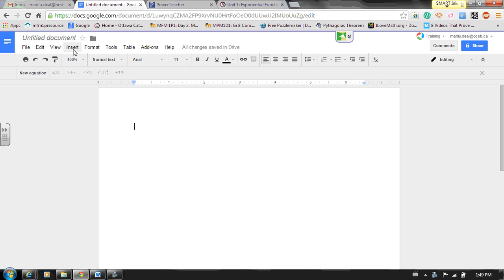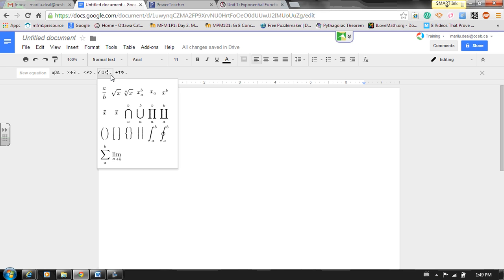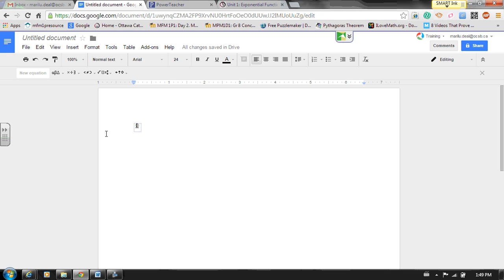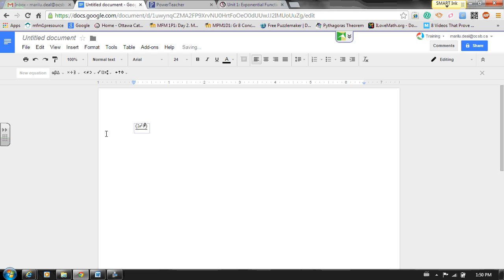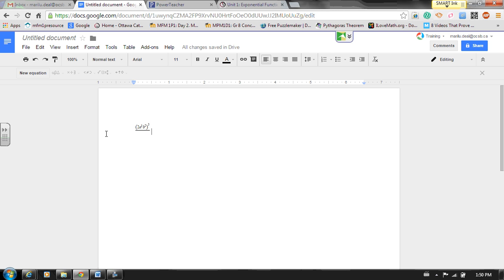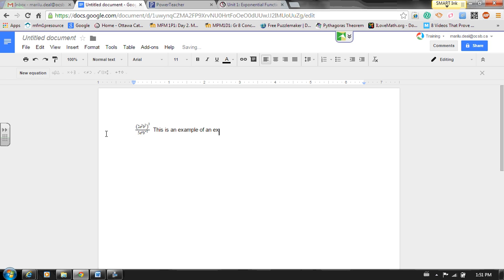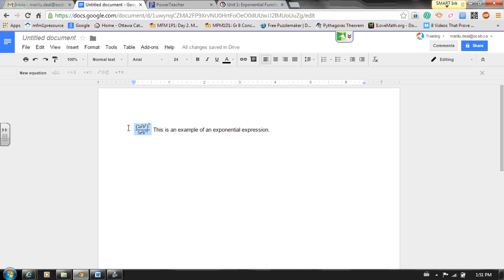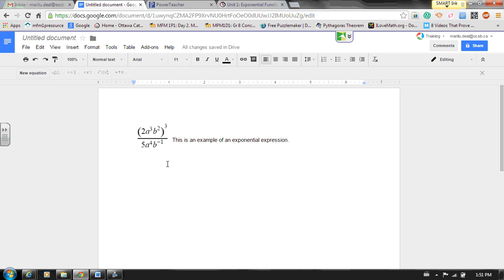Equation Editor in Google Docs